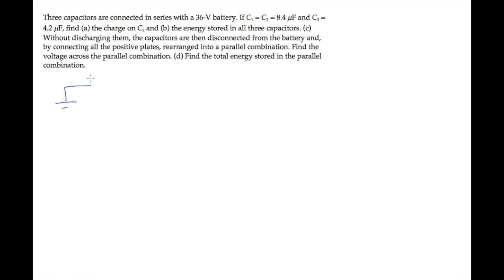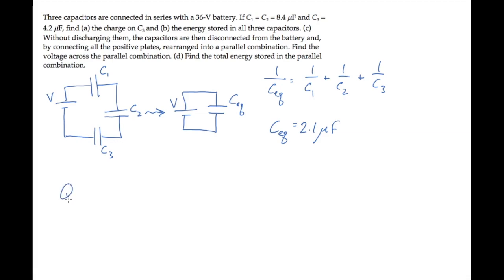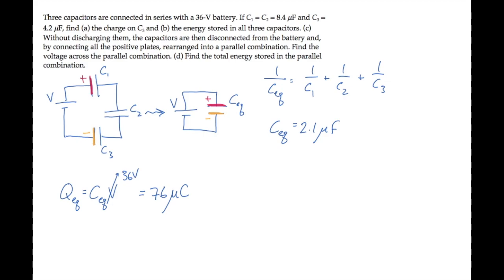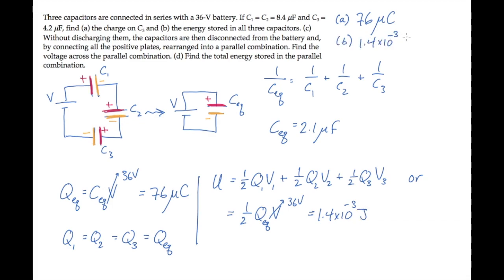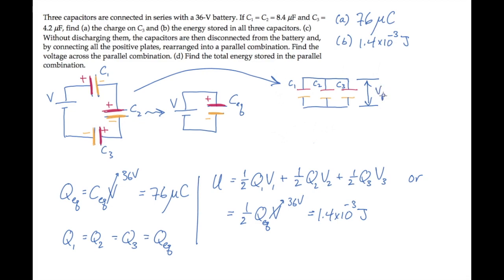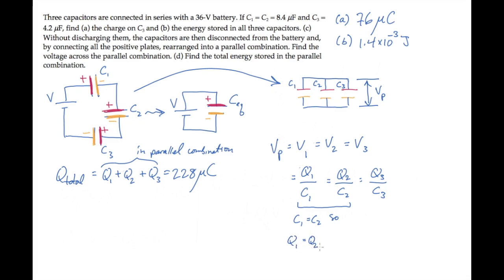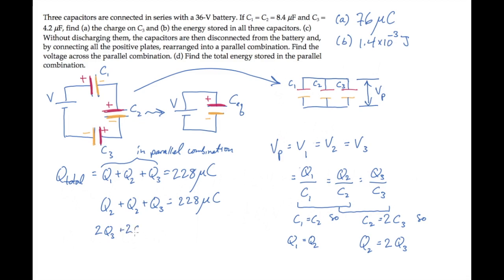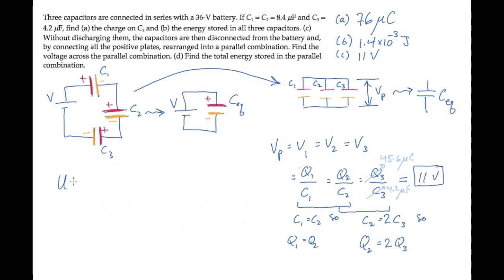E&M: Capacitors in Series and Parallel. Level 2, Example 2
Three capacitors are connected in series with a 36-V battery. If C1 = C2 = 8.4 μF and C3 = 4.2 μF, find (a) the charge on C3 and (b) the energy stored in all three capacitors. (c) Without discharging them, the capacitors are then disconnected from the battery and, by connecting all the positive plates, rearranged into a parallel combination. Find the voltage across the parallel combination. (d) Find the total energy stored in the parallel combination.